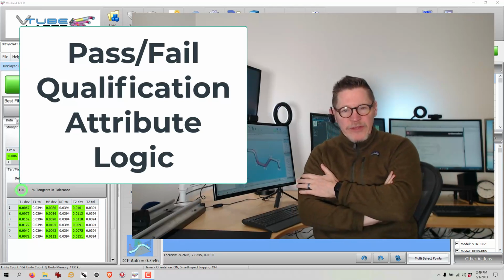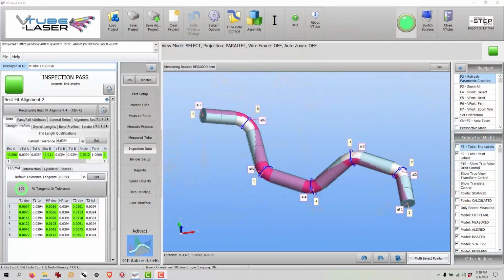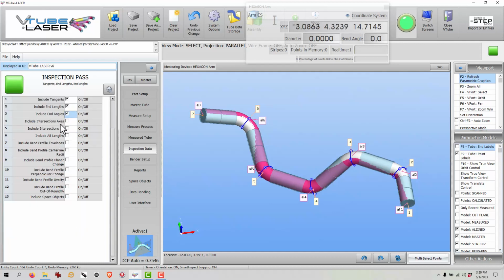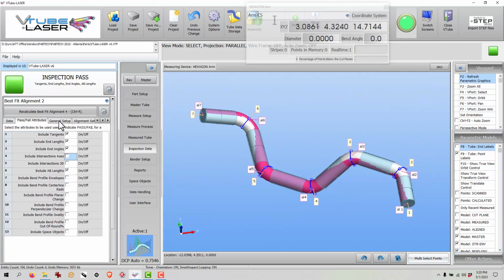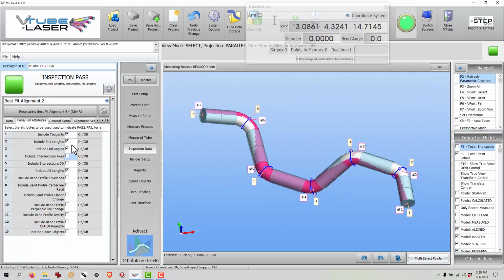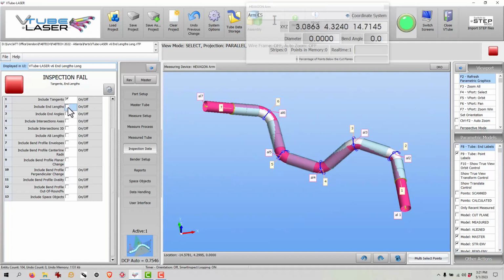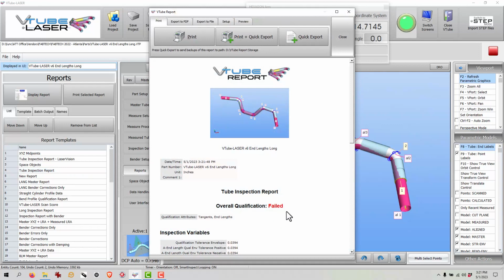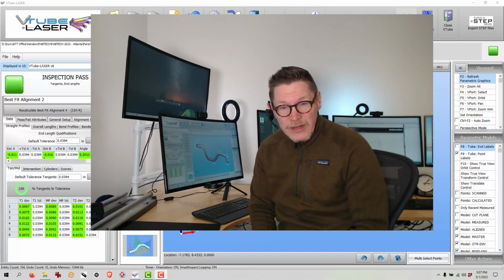Using VTube-LASER Pass/Fail Qualification Attributes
Michael Cone describes how to use the new Pass/Fail Qualification Attributes in VTube-LASER 4.1